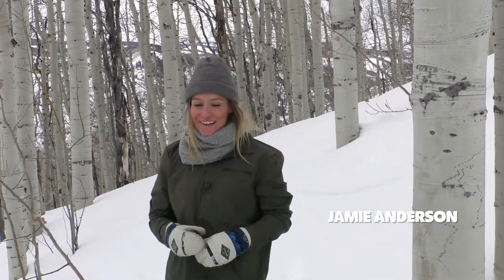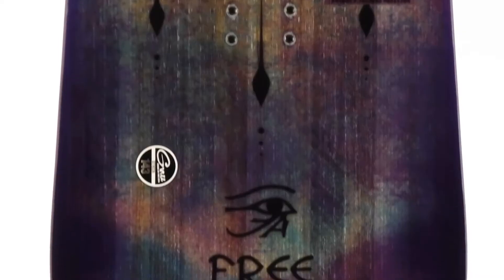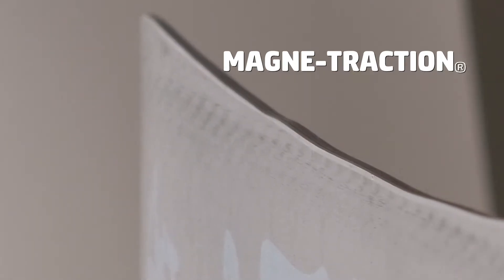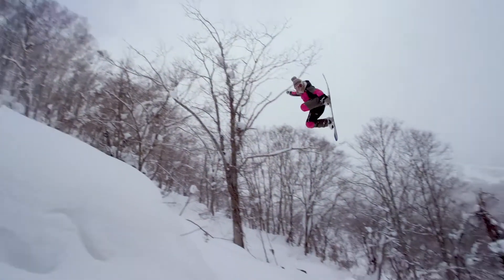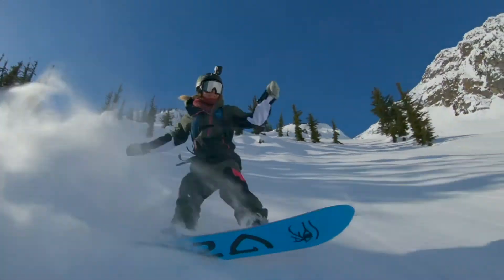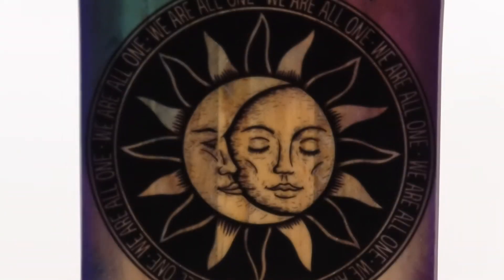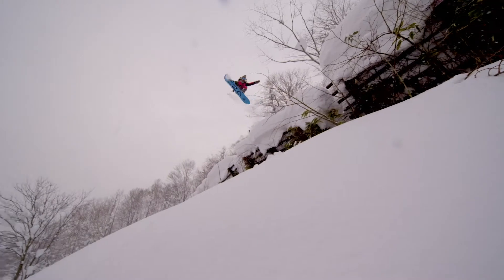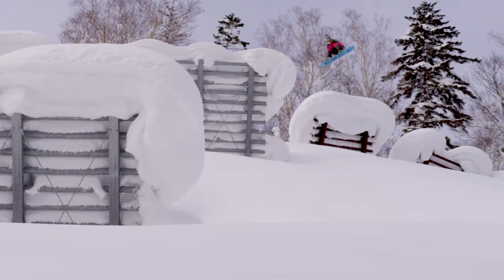FREE SPIRIT | 2019-2020 GNU SNOWBOARD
Jamie Anderson has found her partner in peace and it starts with her Free Spirit. As uninhibited and Unreal as Jamie, this board is Jamie’s choice for expanding her horizons and riding the whole mountain as her personal playground. A directional floaty nose and solid width underfoot makes riding powder effortless. Short contacts, deep sidecut and a turned up tail give the Free Spirit effortless maneuverability in any conditions. Live the dream and set your spirit free!
Art by Sarah King @sarahkingart